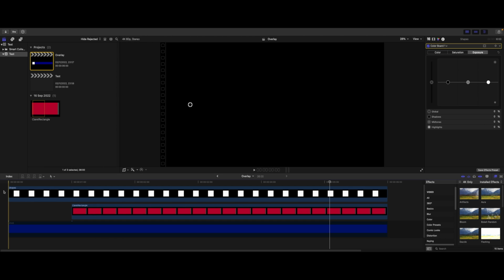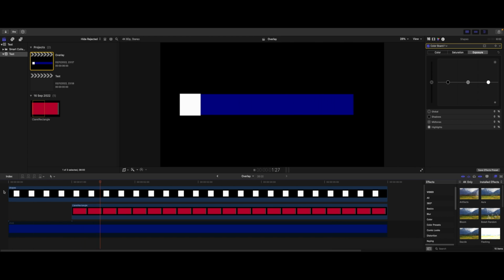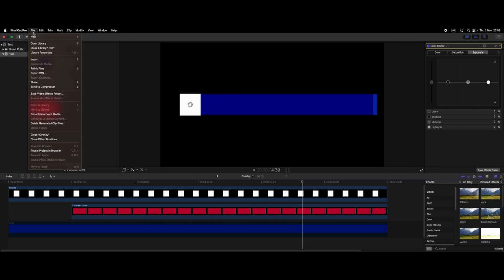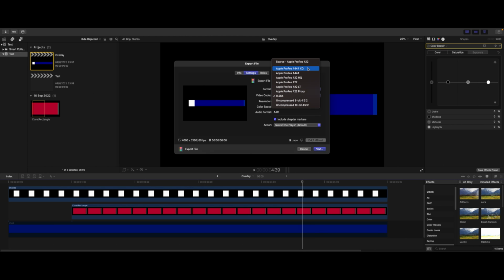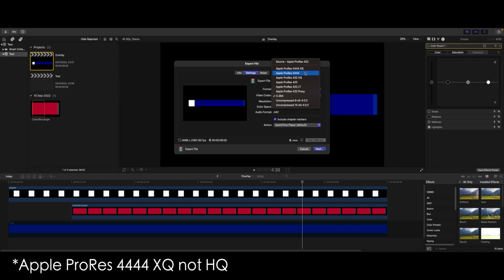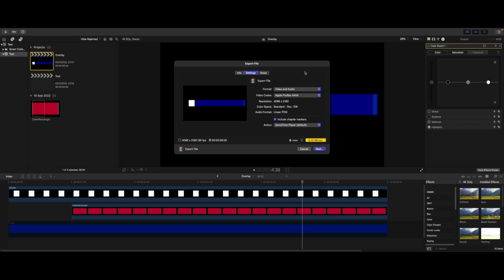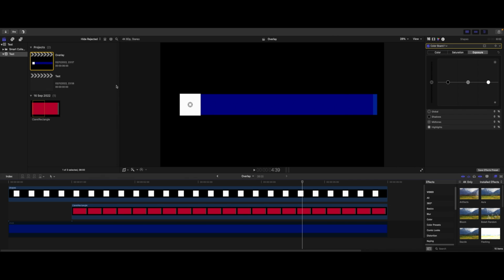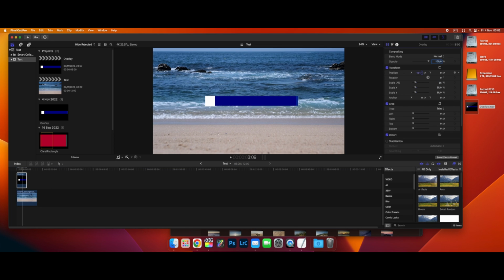How to export video from Final Cut Pro with transparent background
Sometimes, when exporting video from FCP, we want background areas to be transparent, so that we can overlay the exported video on top of other clips. In this video I explain how to achieve this.